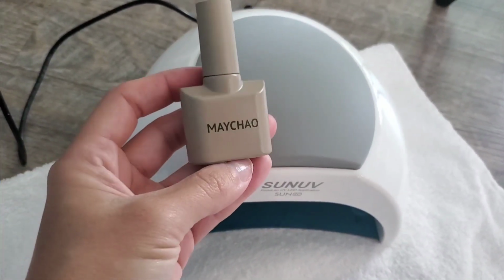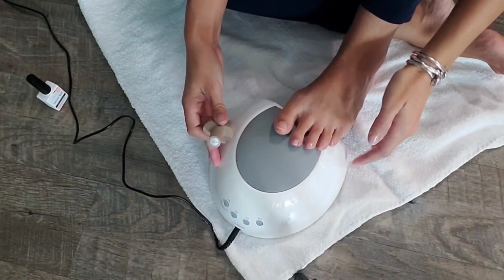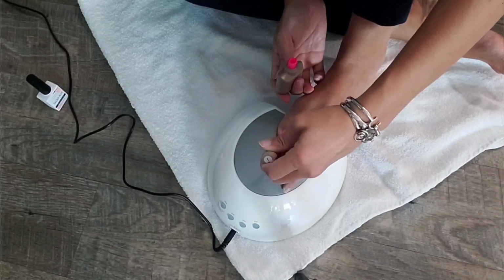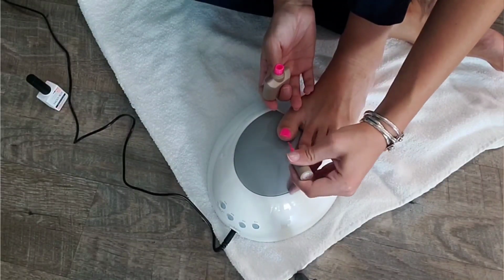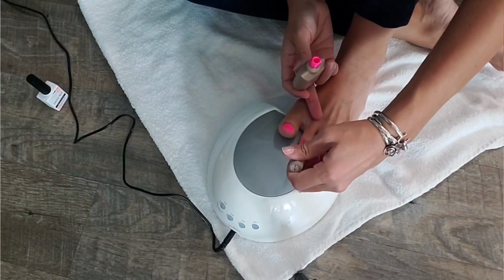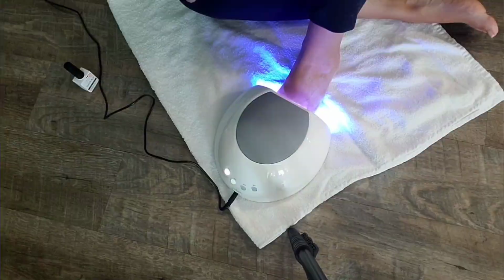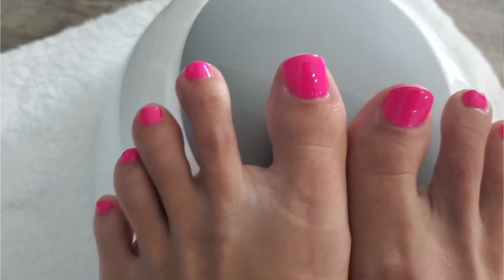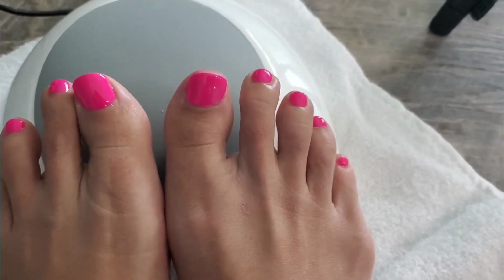MAYCHAO Hot Pink Gel Nail Polish | Our Point Of View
MAYCHAO Hot Pink Gel Nail Polish

(Commissionable Links)

Fast and Simple Nail Polish: MAYCHAO Gel polish must be cured under an LED light. It is necessary to apply a base and top coat. Average LED light duration is 60-120 seconds. Simple application and tenacity.
Infinite Shine Long Wear: MAYCHAO gel nail polish will last up to about 28days or longer with proper nail prepare (filing, buffering, and cleaning ). More strong, more flexible, and simpler to manipulate than conventional nail polishes, giving your nails a lovely appearance.
Environmental & Healthy: 9 Toxin Free Ingredient makes it healthy and low odor. Made with the latest technology on the market to say goodbye to harmful ingredients
Ideal Present for Her: This 2023 collection color gel nail polish is a one-of-a-kind gift for a family member or friend on a special occasion such as Christmas, Halloween, Thanksgiving Day, birthdays, anniversaries, Valentine's Day, or Mother's Day. This nail gel polish will captivate her.
Reminder: May cause an allergic reaction by skin contact. Read directions for use carefully. Professionally formulated and only used for nails. Avoid contact with eyes, mouth, and skin. In case of contact with them, rinse immediately with water. If there is any incident, contact the doctor immediately. Stop using the product if redness and itching develop.  Keep out of the reach of children.